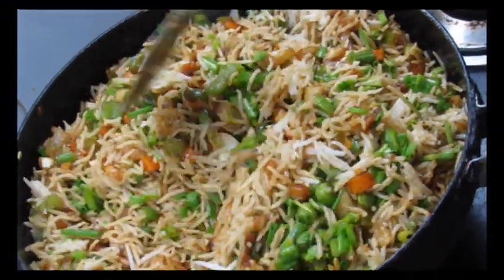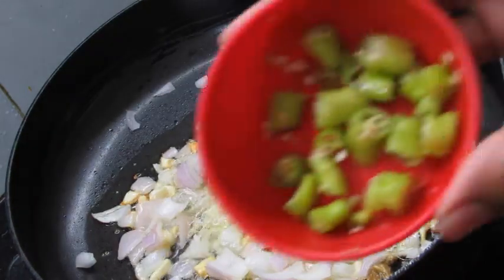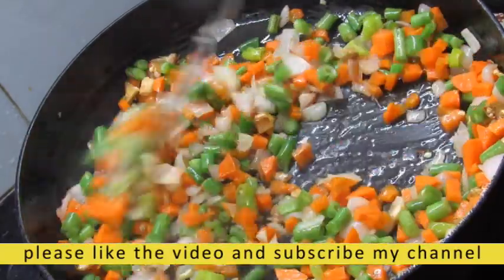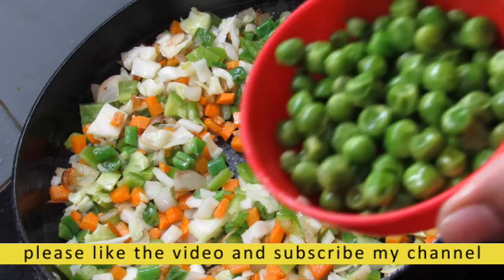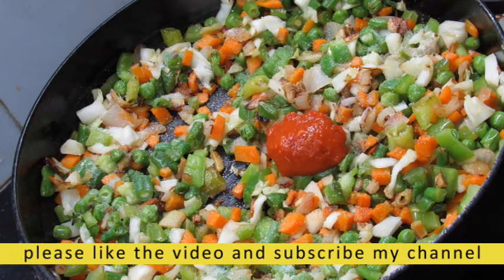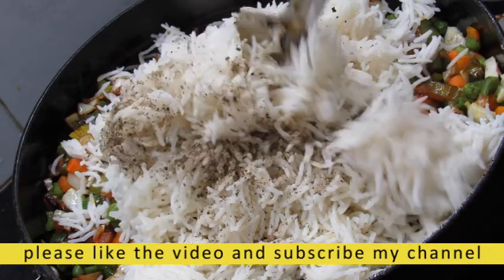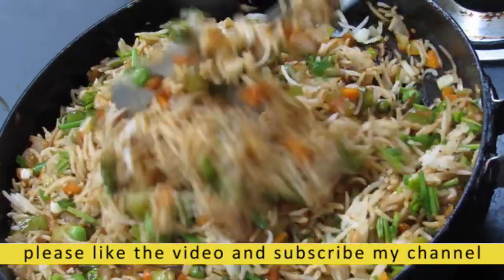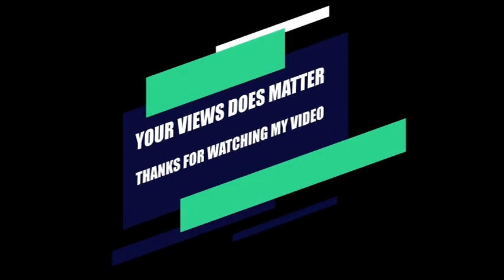ଭେଜ ଫ୍ରାଏଡ ରାଇସ | odia veg fried rice | vegetable fried rice in odia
Veg fried rice | odia veg fried rice | vegetable fried rice odia style |
ମୁଁ ସବୁ receipe କୁ unic way re ବନେଇଛି ଯେମିତି ଦେଖିବାକୁ ଆଉ ଖାଇବା ପାଇଁ ଭଲ ଲାଗିବ ।ଆଶା କରୁଛି ଭିଡିଓ ଟି ଆପଣ ମାନଙ୍କୁ ନିଶ୍ଚିତ ଭାବେ ଭଲ  ଲାଗିବ। ଭିଡିଓ ସବୁ ଭଲ ଲାଗିଲେ like,share ଏବଂ ଆପଣଙ୍କ ମୂଲ୍ୟବାନ comment ନିଶ୍ଚିତ ଭାବେ ଦିଅନ୍ତୁ ଆଉ ମୋ channel Ku subscribe କରନ୍ତୁ ଏବଂ ପାଖରେ ଥିବା bell icon re click କରନ୍ତୁ ଯାହାଦ୍ଵାରା ଆଗକୁ ଆସୁଥିବା ଭିଡିଓ ର notification ଆପଣ ମାନେ ପାଇ ପାରିବେ । ଭିଡିଓ ଟି ଦେଖି ଥିବାରୁ ଆପଣ ମାନଙ୍କୁ ବହୁତ୍ ବହୁତ୍ ଧନ୍ୟବାଦ୍ ।